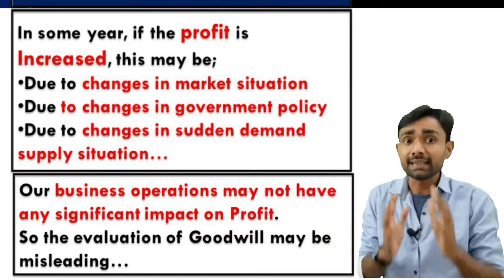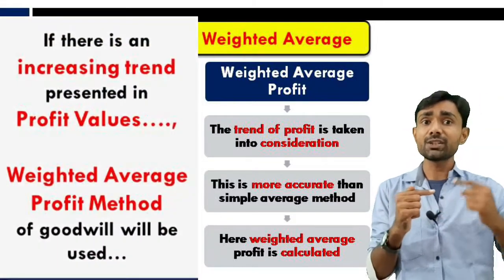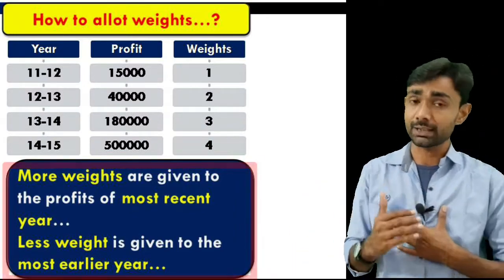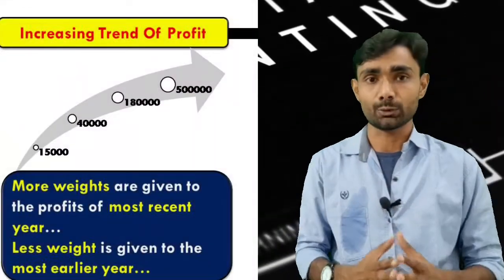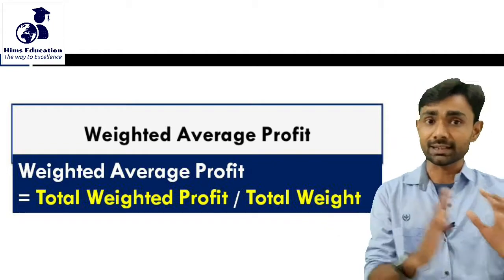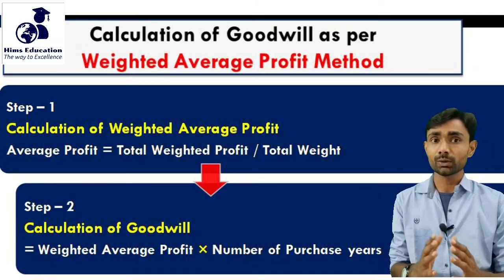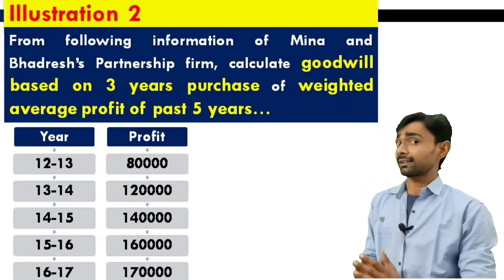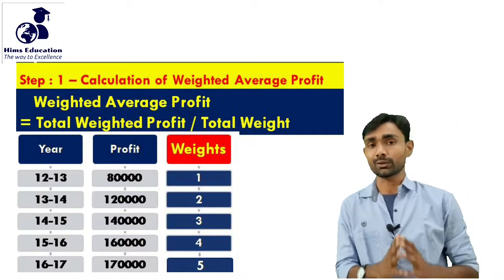Weighted Average Method of Goodwill Evaluation | Concept & Calculation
This video is useful for all the students of commerce stream. Students of 11th and 12th commerce, commerce graduates and students pursuing their CA can get benefit from this video...

With the help of this video, one can learn following aspects.

1. How to evaluate Goodwill
2. Methods of Evaluating Goodwill
3. Weighted Average Profit Method
4. Concept, Method and Calculation

For learning various aspects regarding Accounts and English Learning,
- Hims Education
- The Way to Excellence...

Keep Growing... Keep Learning.